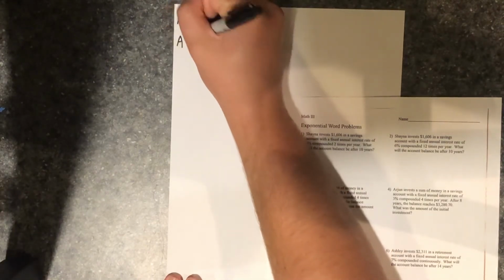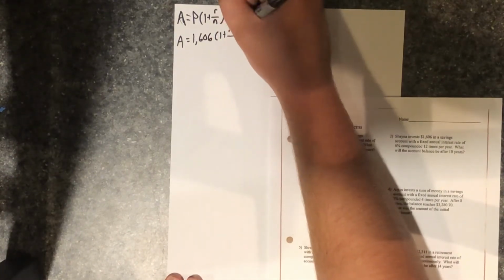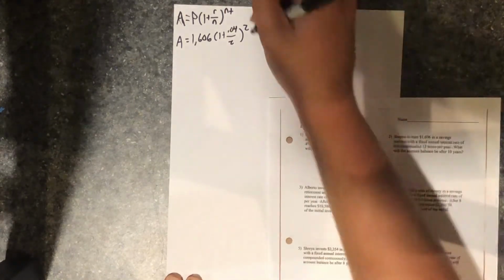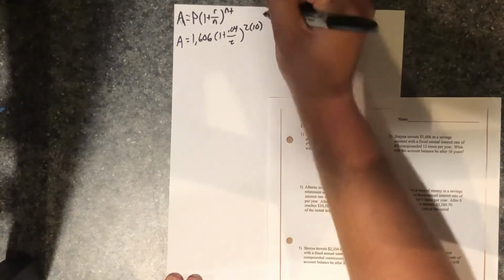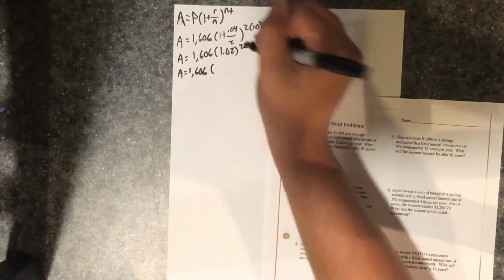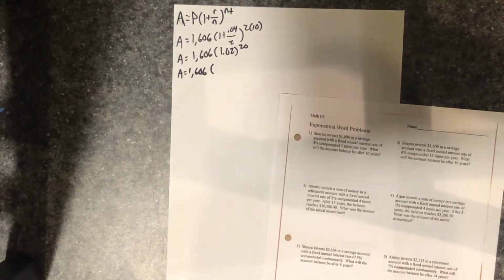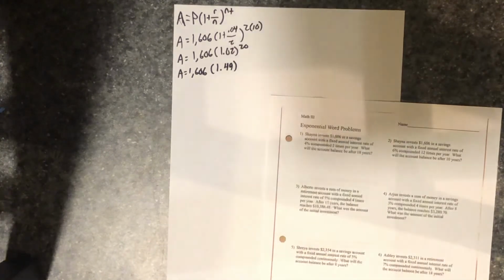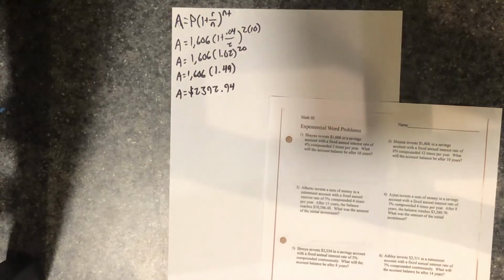How to solve exponential word problems dealing with compounding interest